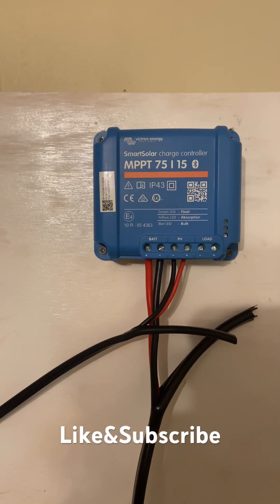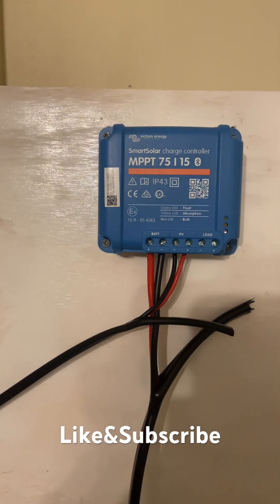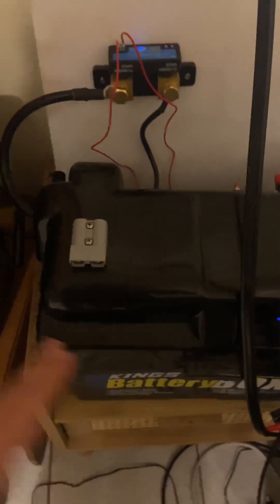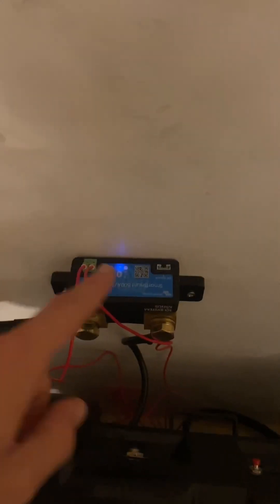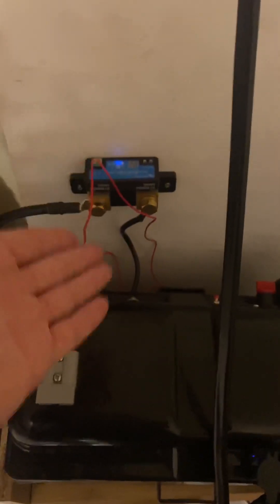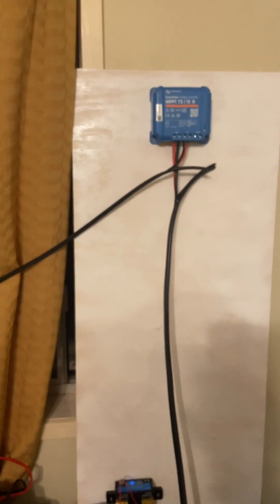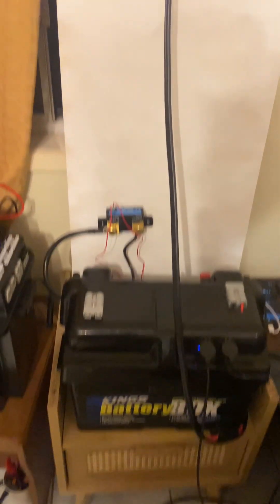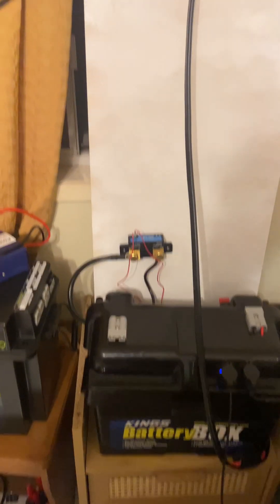Easy DIY Solar Setup In 60 Seconds: 4 Steps!